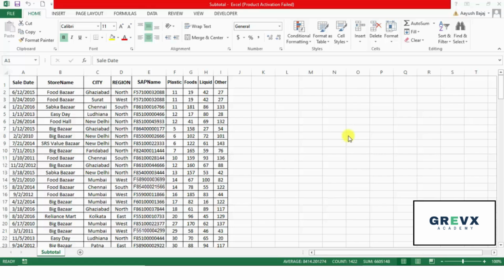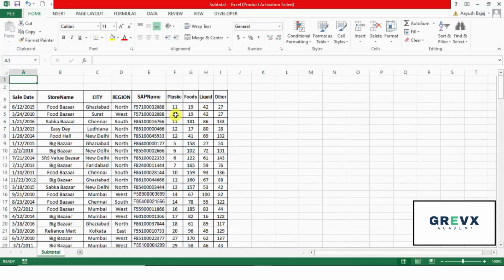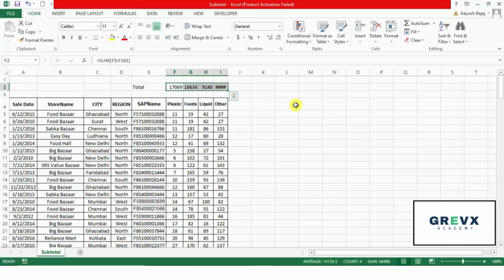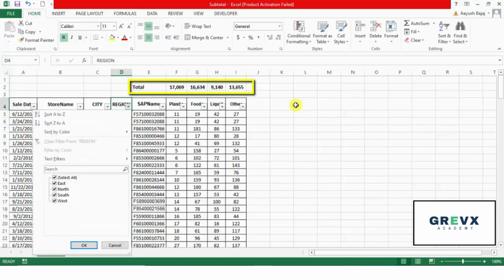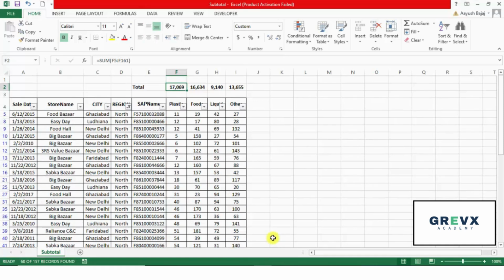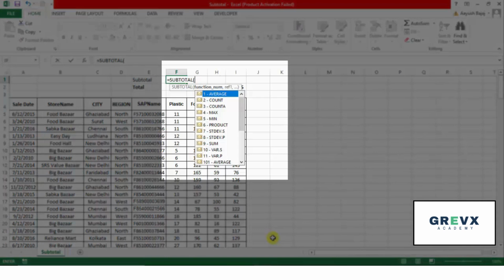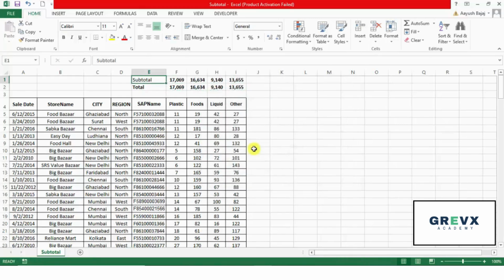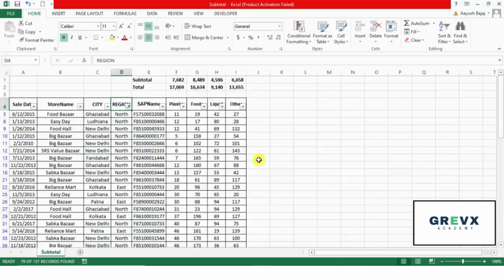How To Use a Subtotal Function in Excel